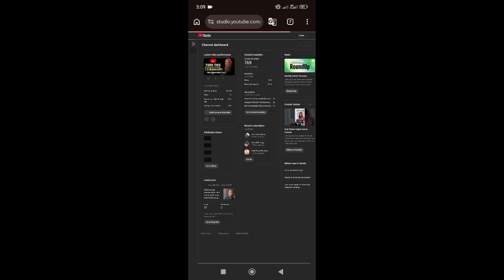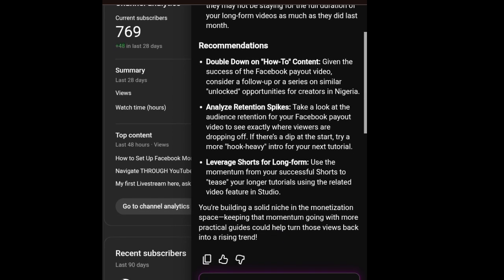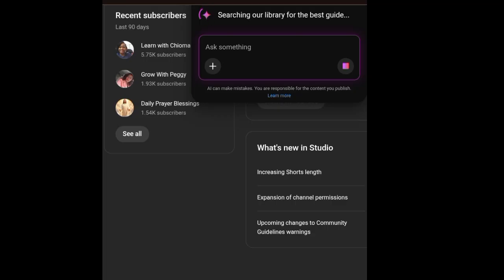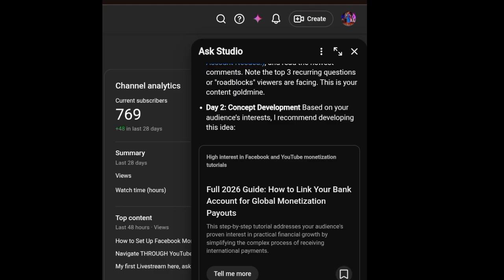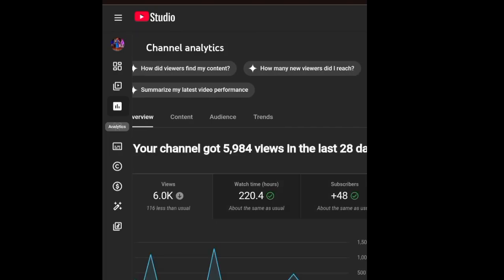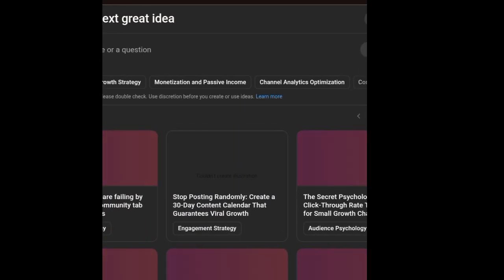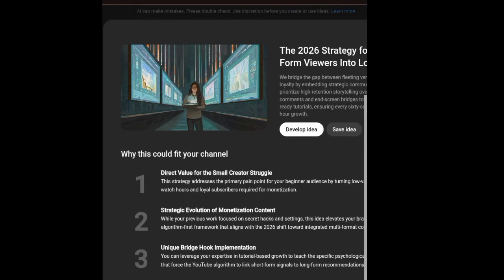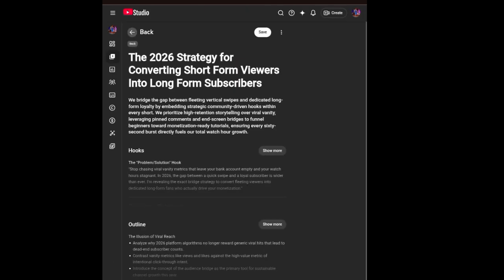YouTube's NEW FEATURE, "Easy mode", will blow your channel up (turn it on NOW!!)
YouTube growth is changing FAST in 2026, and this new YouTube feature could help small creators get more views, increase watch hours, and grow faster than before.

In this video, I break down how the feature works, why YouTube is pushing it, and how you can use it to grow your channel even if you’re not monetized yet. If you’ve been struggling with low views, poor reach, or videos not getting recommended, this is something you need to pay attention to.

Whether you create tutorials, lifestyle videos, business content, fashion videos, or faceless YouTube content, this strategy can help you improve your channel performance and audience reach.

How To Get More Watch Hours Fast
How To Make YouTube Recommend Your Videos
How To Grow a Small YouTube Channel in 2026

YouTube Is On EASY MODE, This New Feature Will Blow Up Your channel in 3months